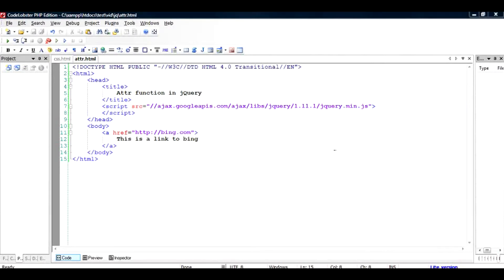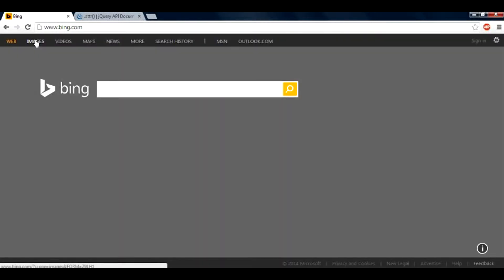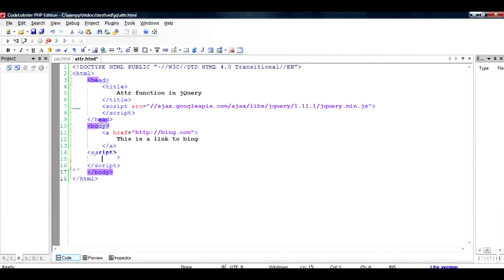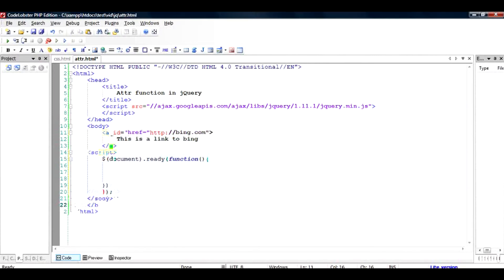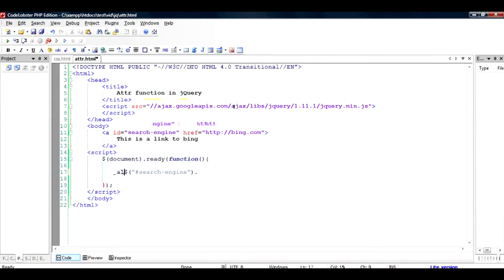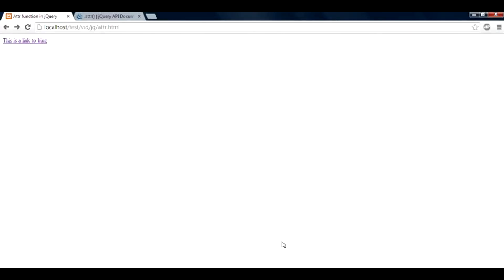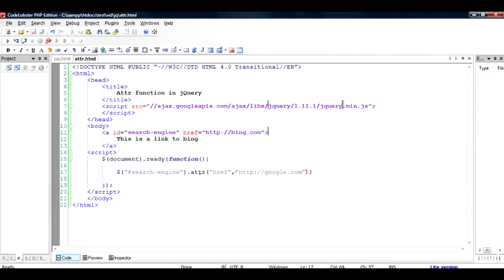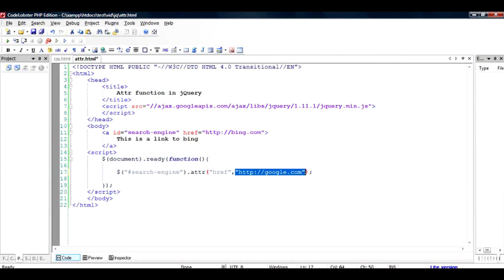jQuery: How to change the attribute of a HTML tag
Attributes are properties of tag. For example hyperlink "a" has tag "href" and "img" has "src". You can easily change these attributes of tag using jquery.